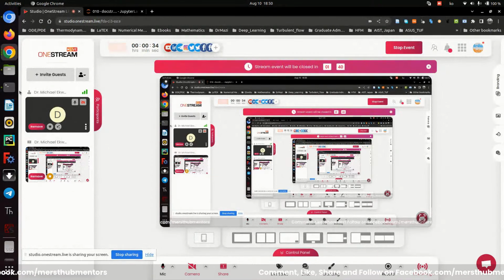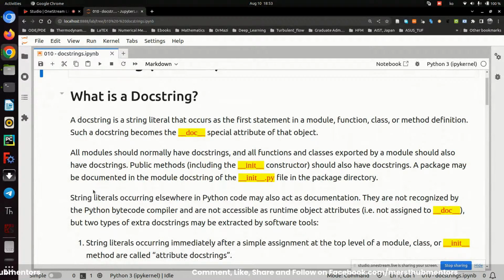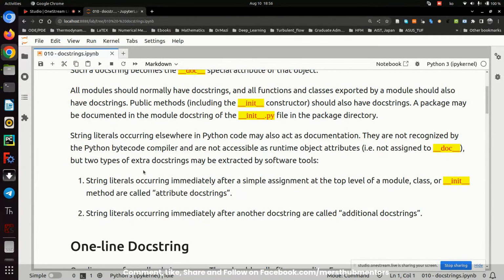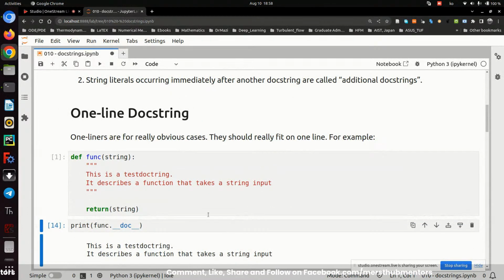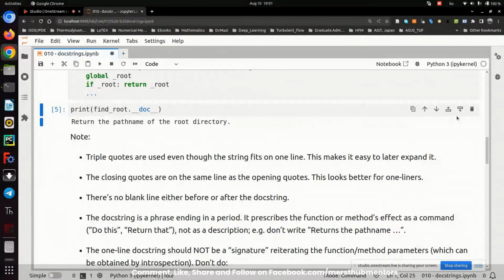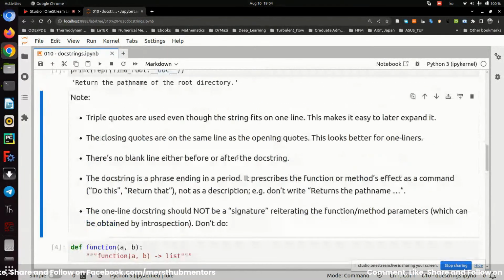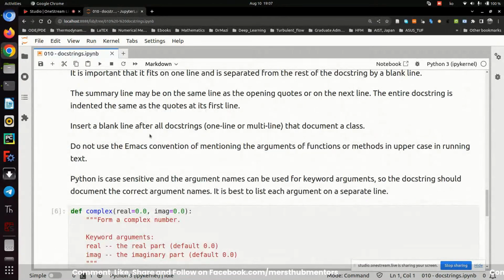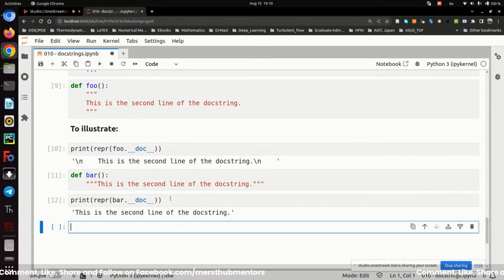010[A] - Docstrings in Python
Do's and Don'ts of docstrings with examples.

Follow me 🤓💛:
X.com/@mcekwonu
X.com/ @mersthub_mentors
Facebook.com/ @mersthub_mentors